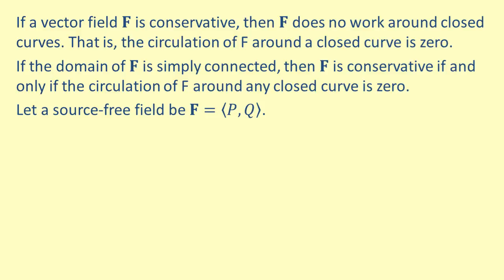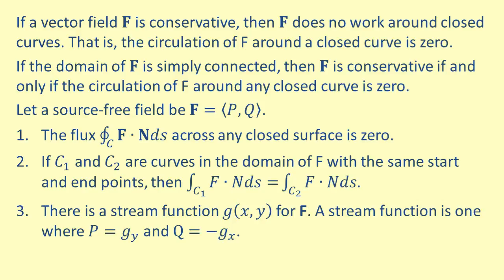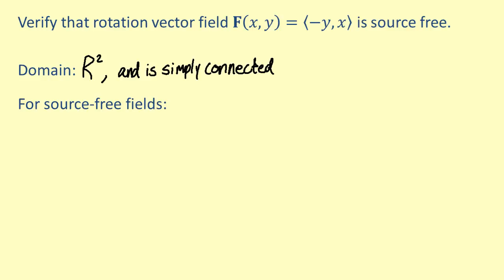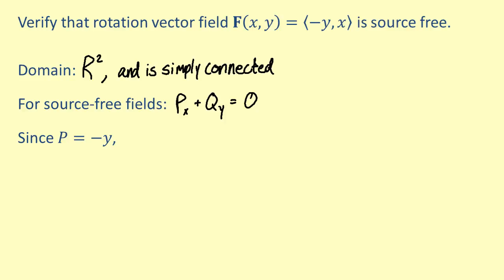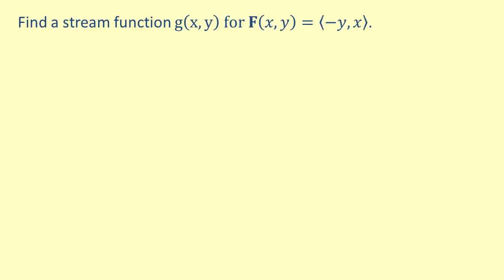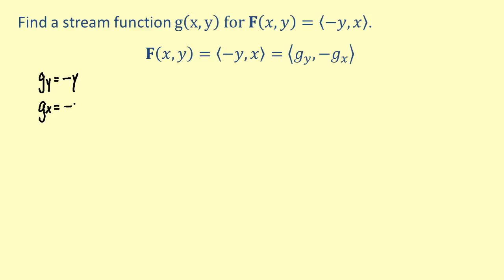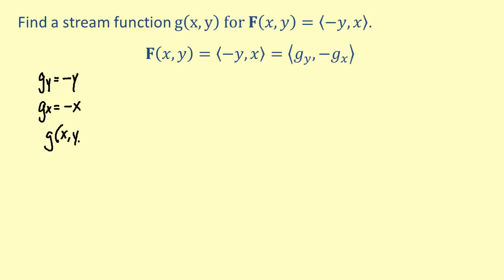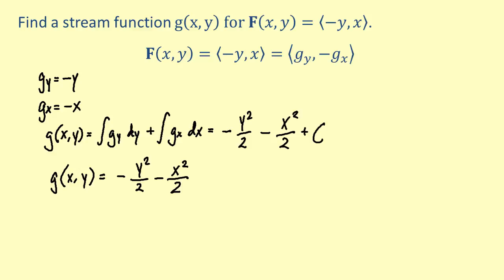LO 189 Determine if a vector field F is source free and find a stream function for F CE